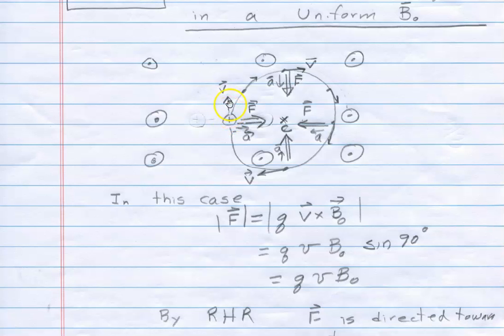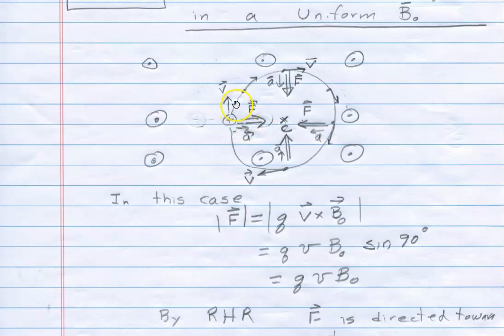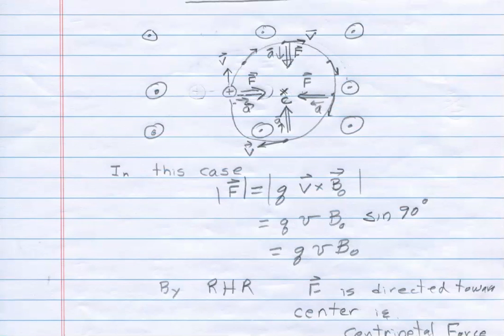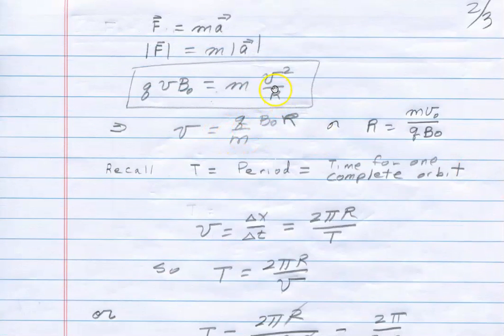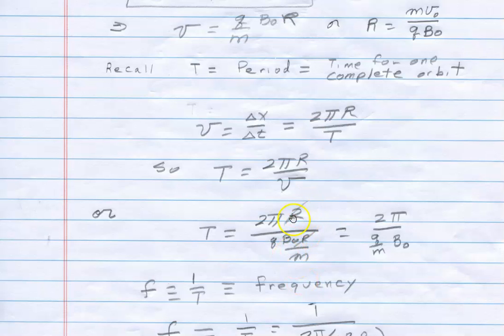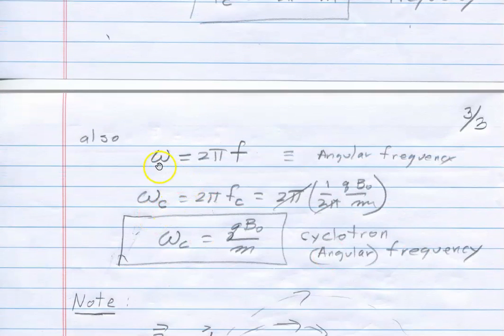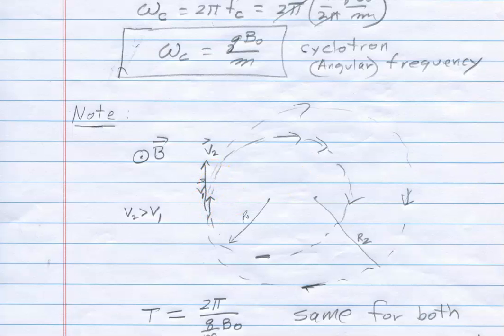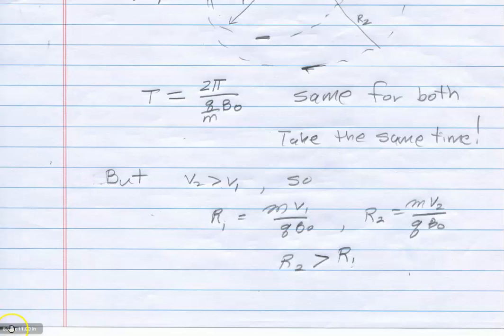Lecture 6b: Circular Orbits of a Charge in a Uniform Magnetic Field